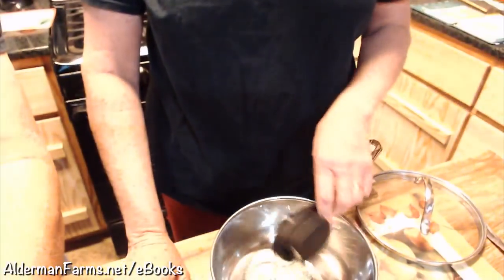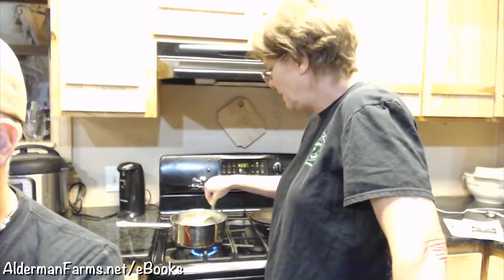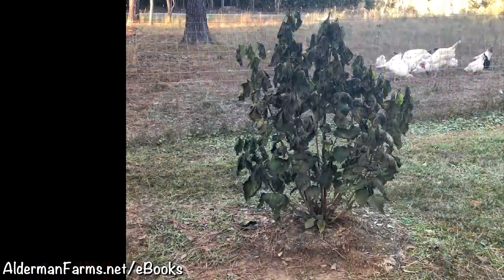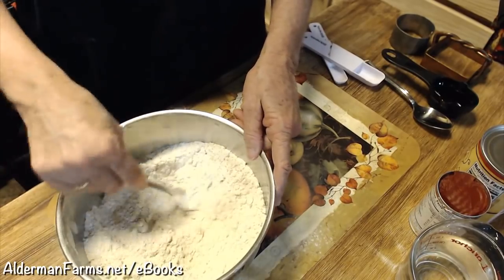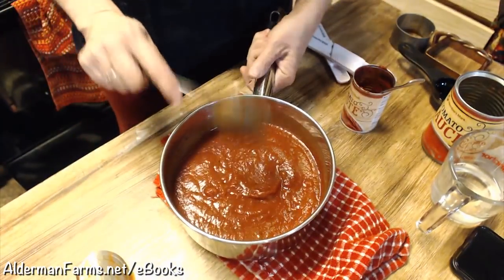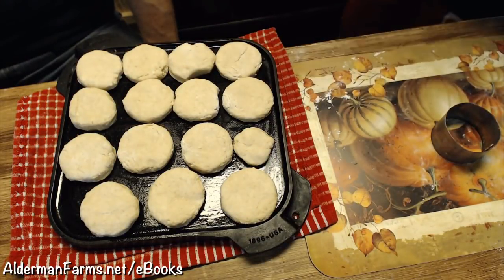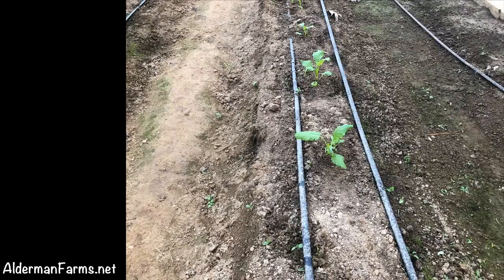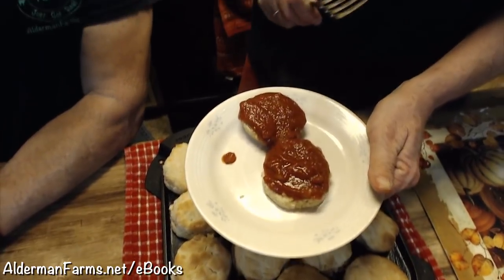Tomato Gravy and Biscuits (and High Tunnel Update) LIVE at AldermanFarms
Tomato Gravy and Biscuits Ingredients:

Tomato Gravy:
1/4 cup oil
1/4 all-purpose flour
1/2 cup chopped onion
1 6-oz can tomato paste
1 15-oz can tomato sauce

Biscuits:
2 cups all-purpose flour
1 T baking powder
2 T sugar
1 t salt
4 T butter
1 cup of milk